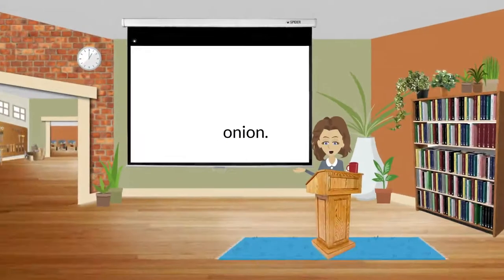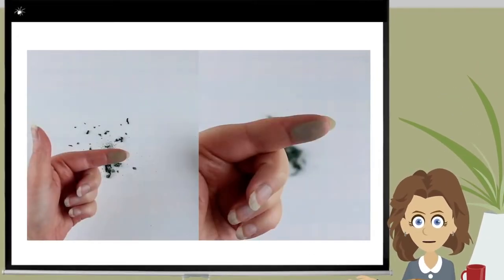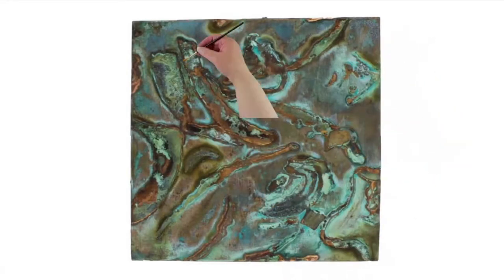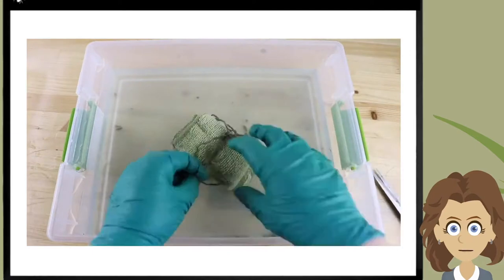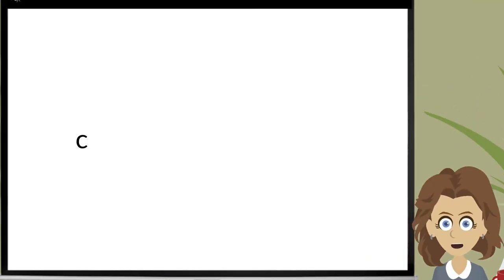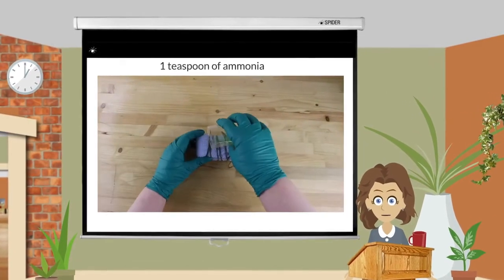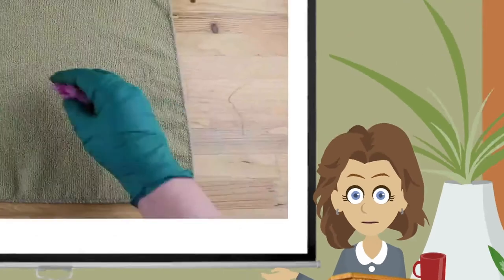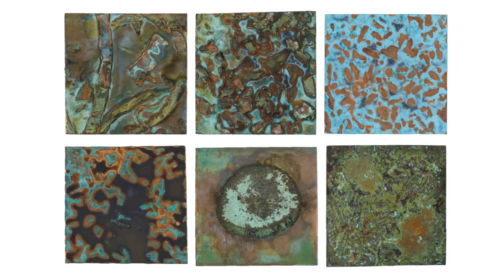Part 2g: onion, rice and red radish. (ammonia copper patina)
Lets have a look in the Kitchen…. there’s lots to make ammonia and copper patinas with. Let see what onions, rice and red radish will do.